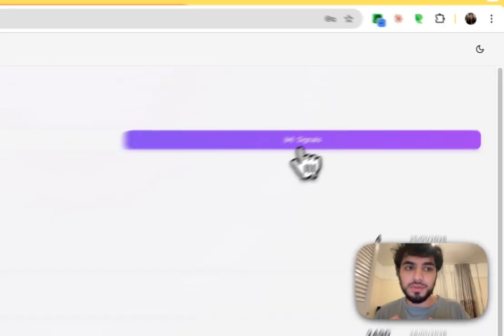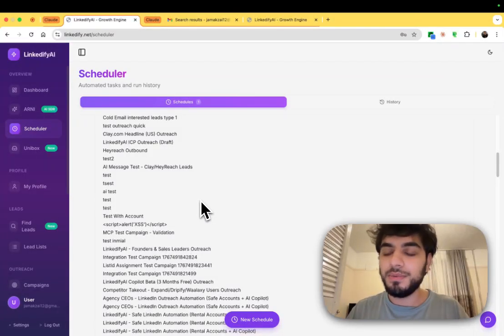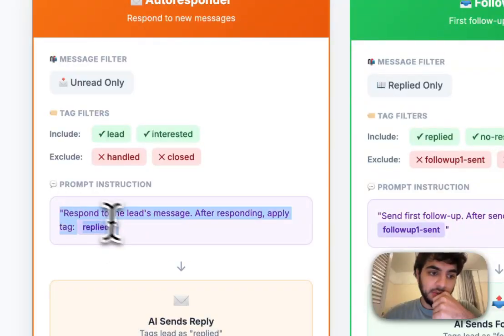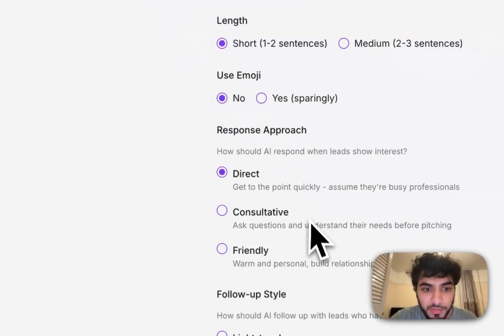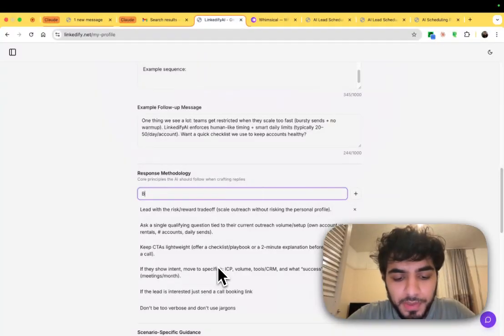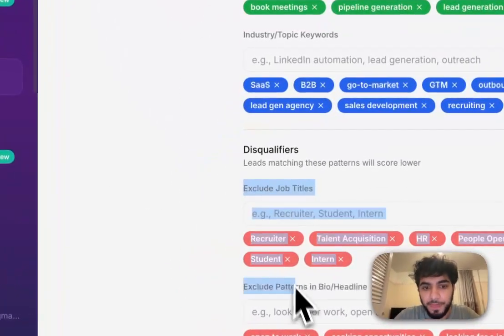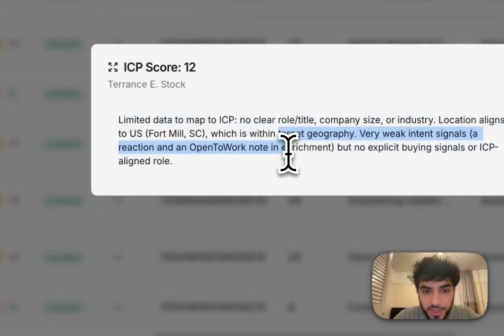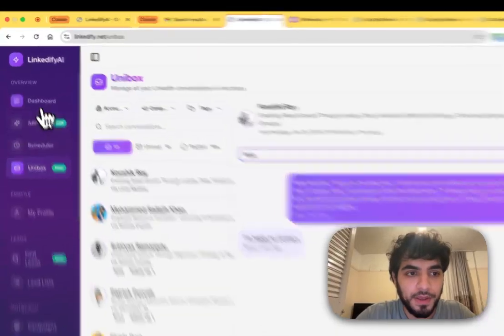LinkedIn AutoPilot System: How I Book 10+ Sales Calls DAILY on Autopilot (SECRET Method 2025)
🚀 STOP Cold Calling! This LinkedIn AutoPilot System Books 10+ Qualified Sales Calls EVERY SINGLE DAY While You Sleep!

In this video, I reveal the EXACT system that top B2B sales professionals are using to generate unlimited leads and book sales calls on complete autopilot.

⚠️ WARNING: This strategy is so powerful that LinkedIn might not want you to know about it!

🔥 WHAT YOU WILL DISCOVER:
✅ The secret autopilot system that books calls while you sleep
✅ How to get 50%+ connection acceptance rates
✅ The EXACT message templates that convert strangers into calls
✅ Pro tips that 99% of LinkedIn users do not know
✅ How to avoid getting banned (critical!)
✅ Scale to 10+ calls per day without lifting a finger

▶️ BONUS - Tips and Tricks (You are watching!)

⏱️ TIMESTAMPS:
0:00 - Why This System Changes Everything
2:15 - The AutoPilot Framework Explained
5:30 - Secret Tip 1: Connection Hacks
8:45 - Secret Tip 2: Message Timing
12:00 - Secret Tip 3: Profile Optimization
15:30 - Secret Tip 4: Avoiding Bans